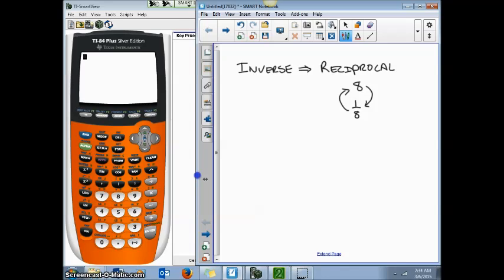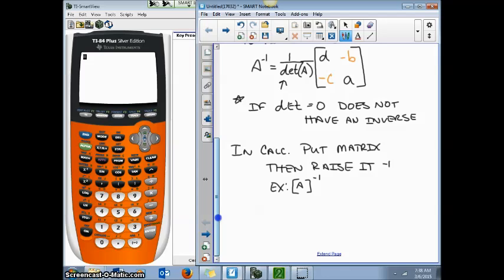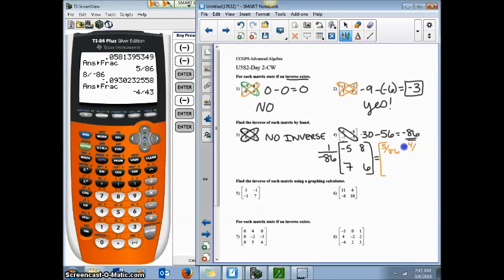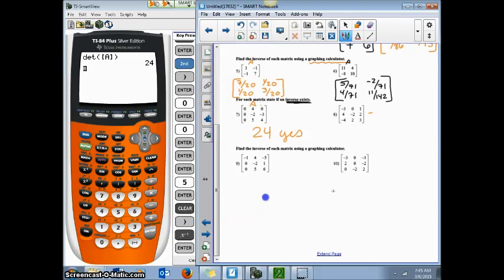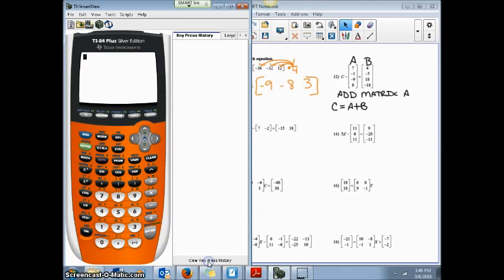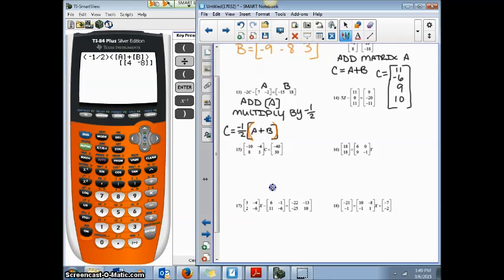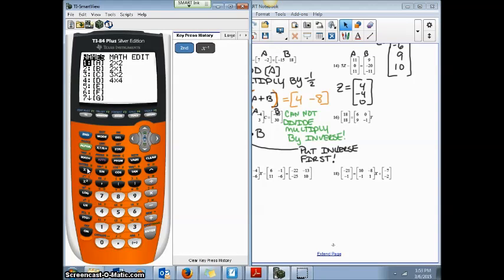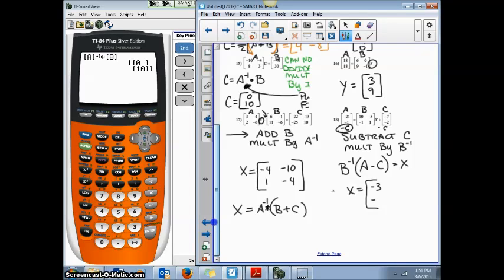Advanced 3 10 Tuesday